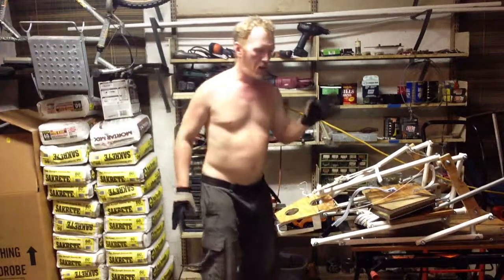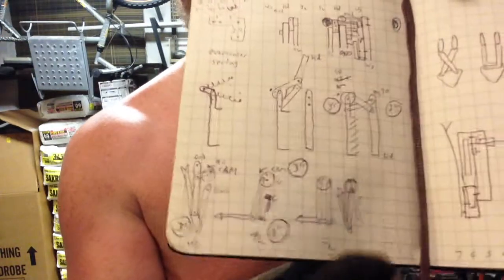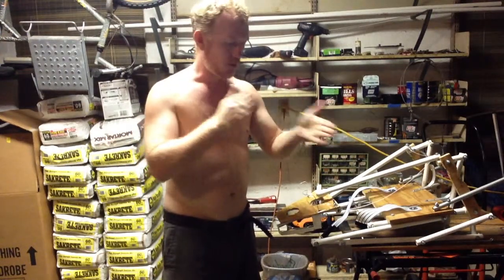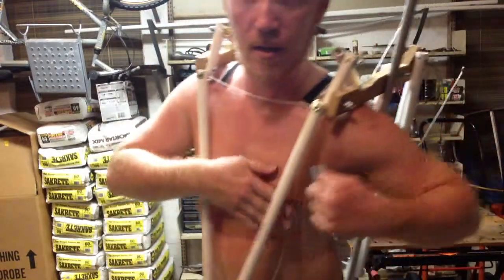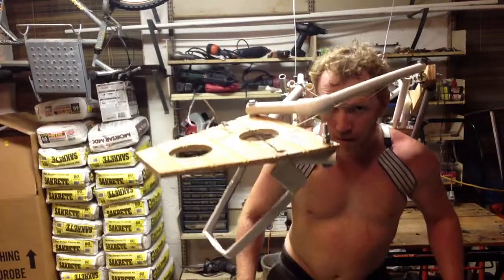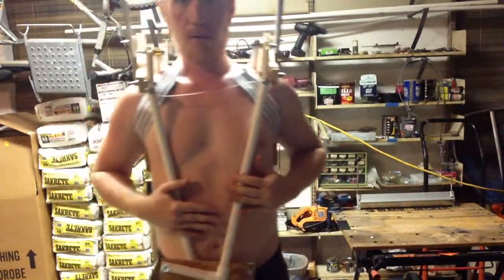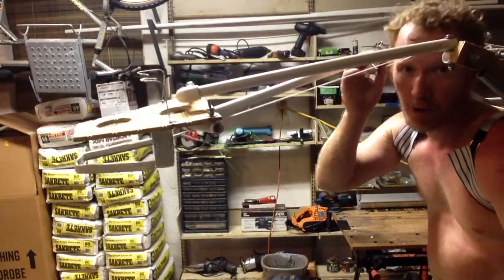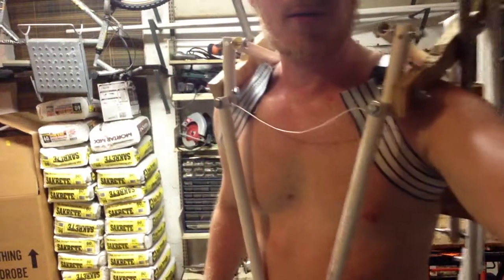Dragon Knight Contraption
This is an explanation of the mechanism I built for a Dragon Knight costume.  The head, wings, and tail extend and fold away as desired.